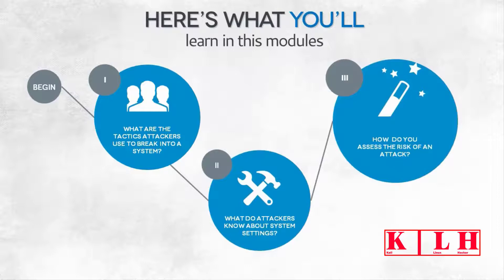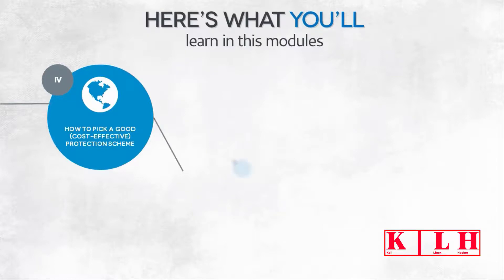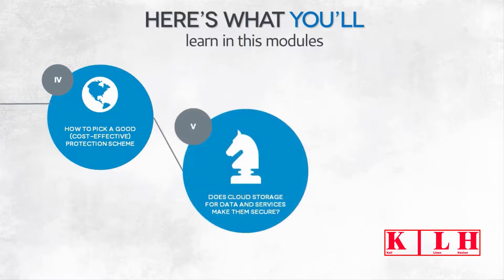Introduction to Risk Management or Is securing a system worth the cost?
In this video module we will learn about risk management and the cost for securing a system and many more information about risk management in cyber security which are as under
1. what are the tactics attackers use to break into a system?
2.what do attackers know about the system setting?
3.How do you asses the risk of an attack?
4.How to pick a good (cost affective) protection scheme?
5. does cloud storage for data and the services make them secure?
6. why are user-targeting social engineering attacks so affective?
To find out above question's answers watch all videos of risk management playlist.